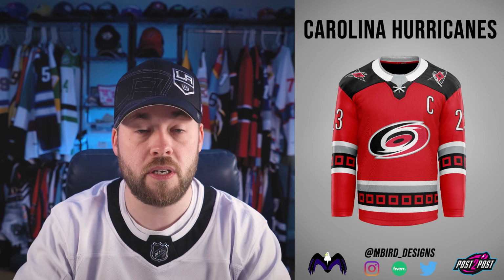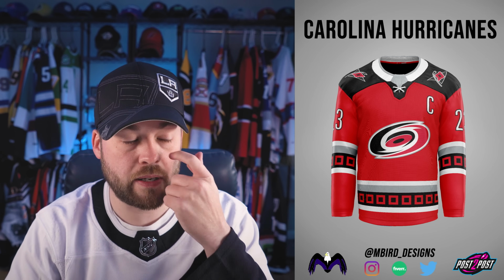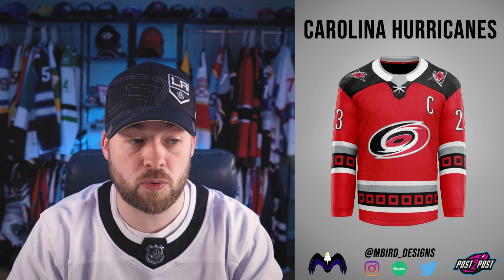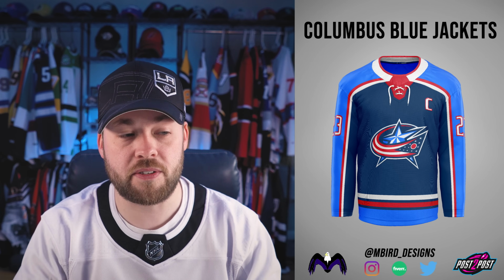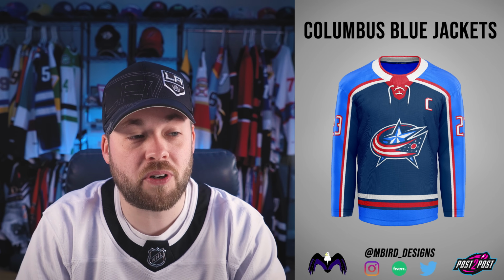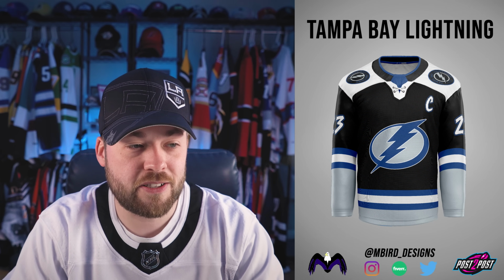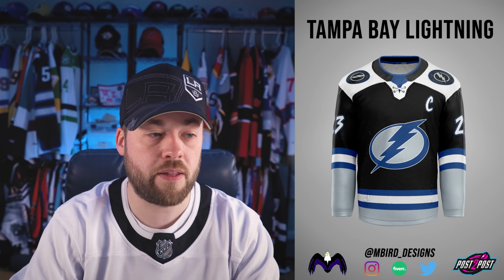Home NHL Jersey Concepts!